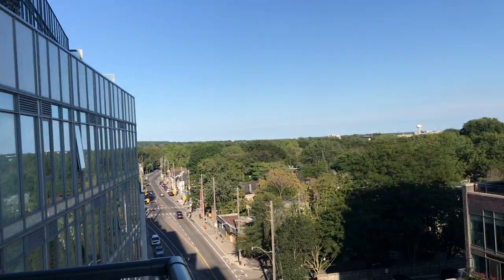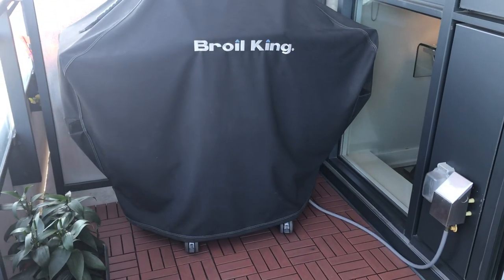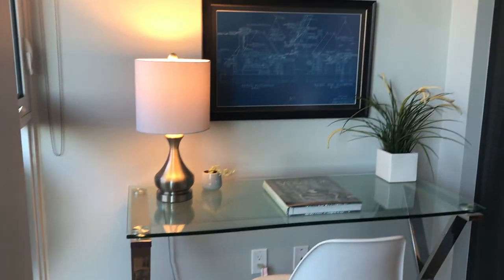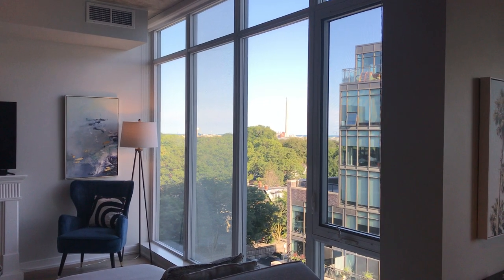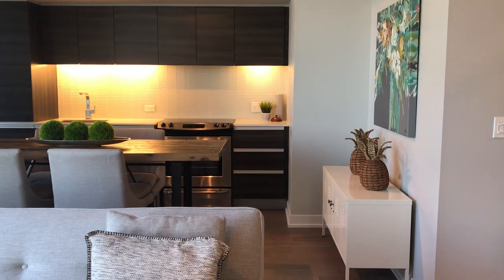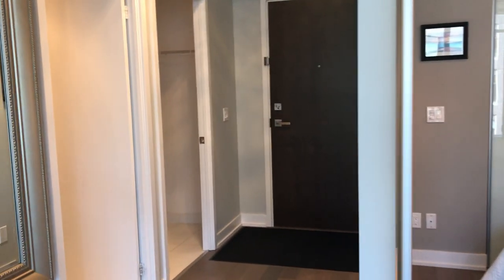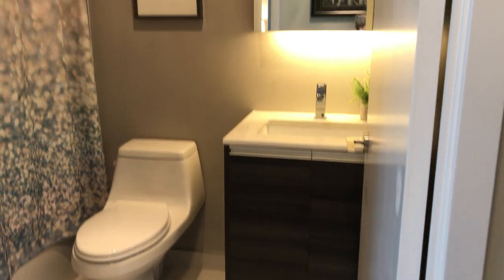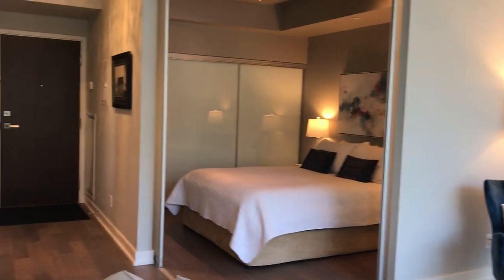The Best Floorplan in the Building! 685 SqFt Loft with 1 Bedroom + Den in the Heart of Leslieville!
1190 Dundas Street East #811 | East Toronto - Leslieville , Toronto Real Estate For Sale

Simply stunning! Built just 5 years ago by Streetcar Developments, it is rare to find a condo with such a perfect floor plan, in one of Toronto's most sought after neighbourhoods.

Highly desirable building for those with discerning tastes. Extremely well-run with 5 star building amenities including: 24 hour concierge, fantastic rooftop deck/garden, fitness centre, media room/theatre, BBQs, party room, guest suites, visitor lounge and meetings/function rooms

Walk to every amenity you could ask for including Jimmy Simpson recreation centre, boutique shopping, restaurants, cafes, bakeries, yoga studios and gyms, transit at your front door and happening nightlife along Queen Street East.